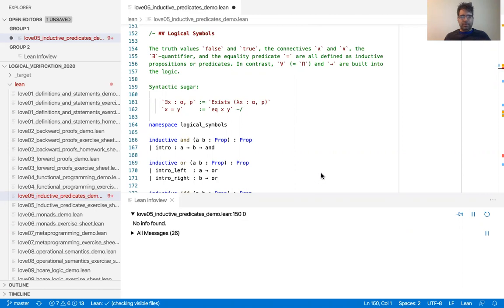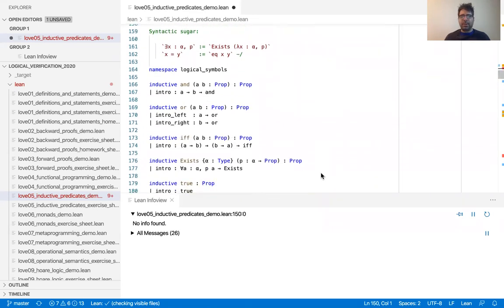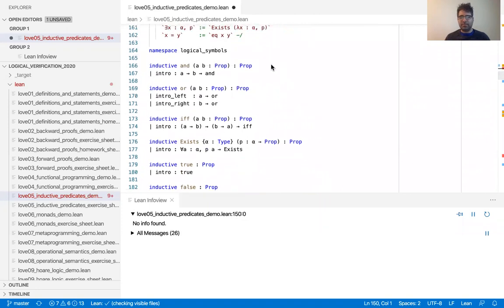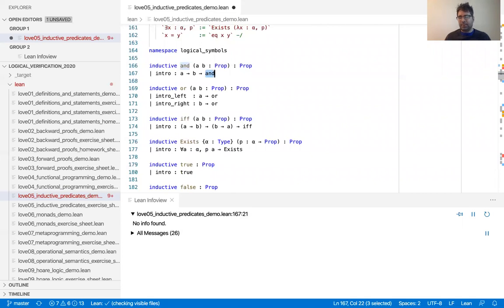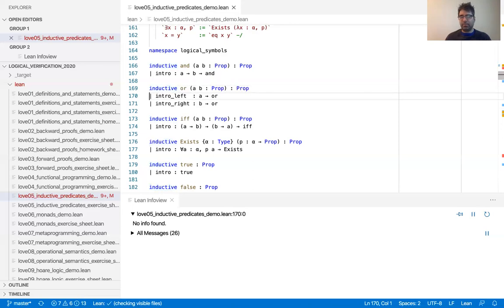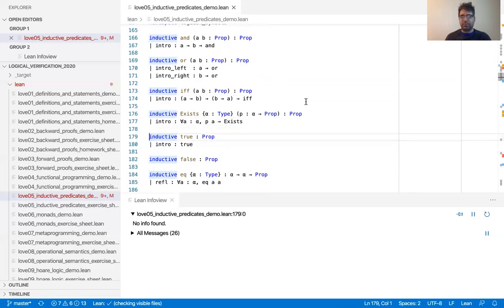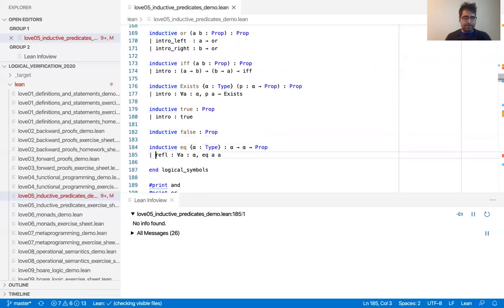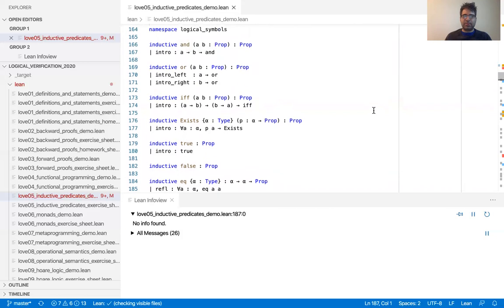Logical Verification 2020 lecture05 52 logical symbols